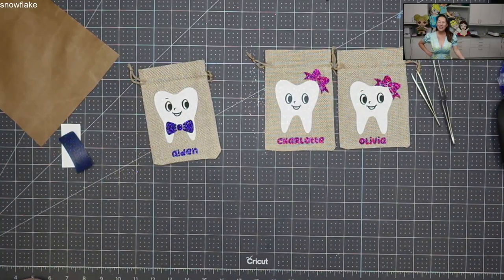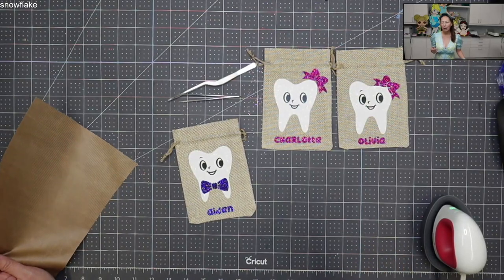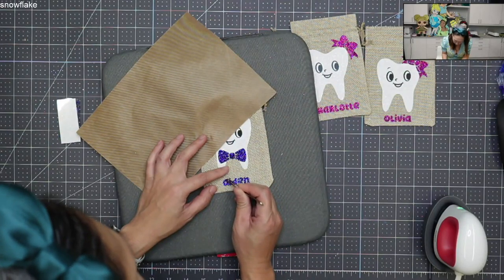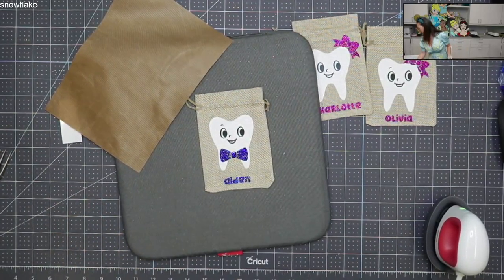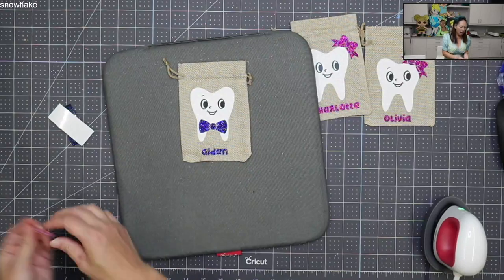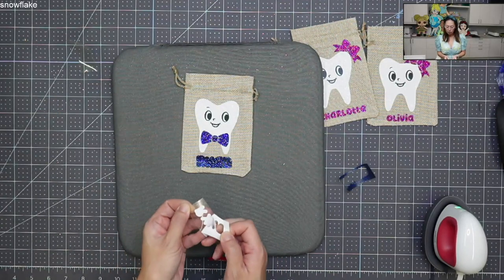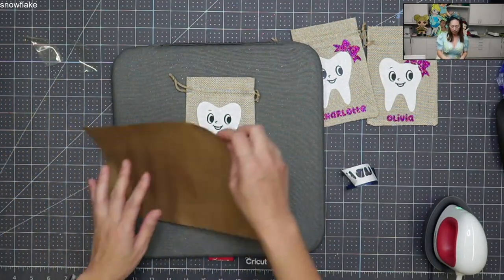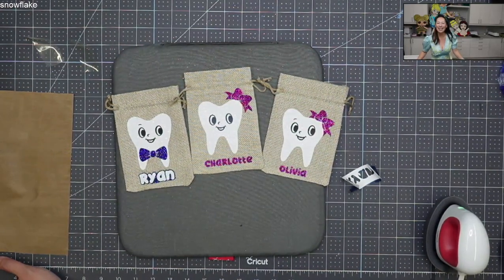DIY How to Fix Heat Transferred Vinyl HTV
Hello and welcome to a new video from The Useless Crafter! This time I will show you how to fix an HTV mistake.  Make sure to cover the area well with your new design.  In this case, it was the name with an offset.